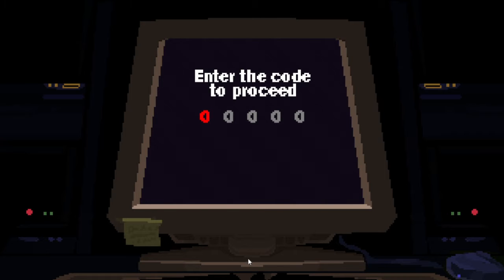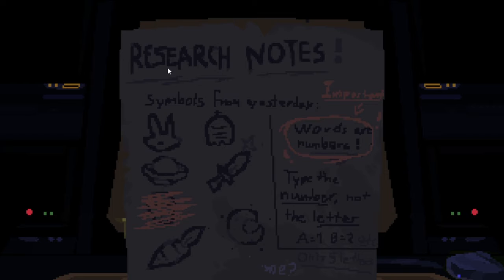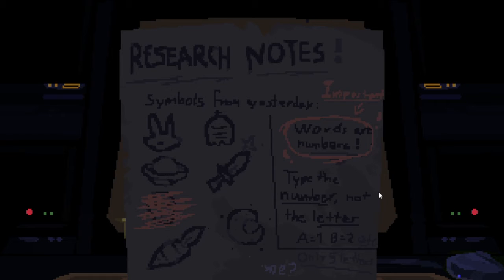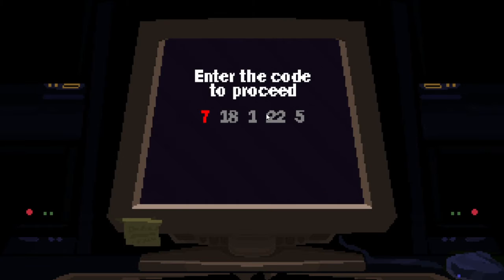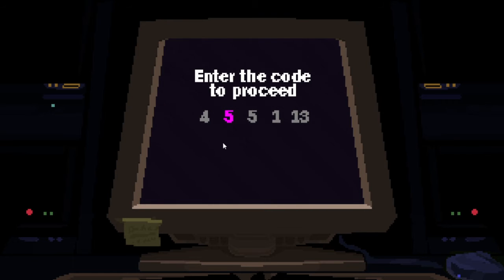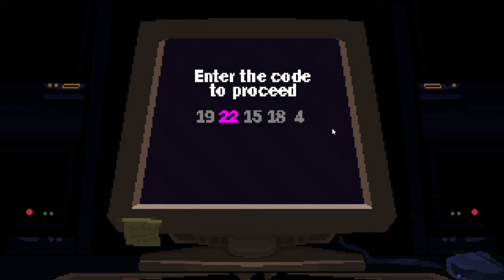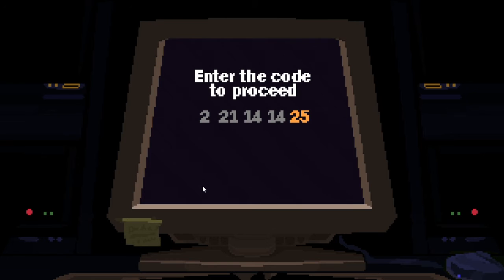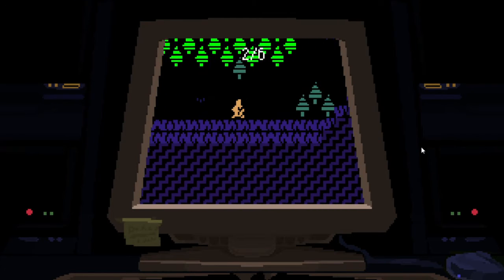WHO DIED IN THIS GRAVEYARD!? (The Bunny Graveyard)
Error

Error

Error